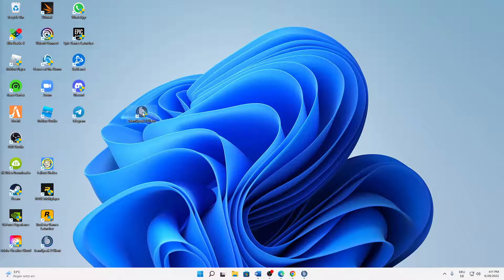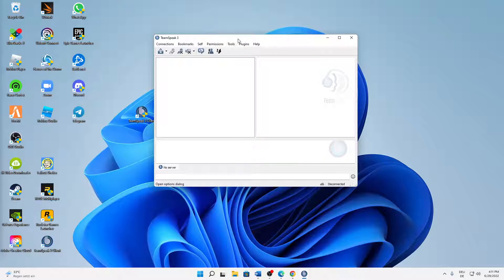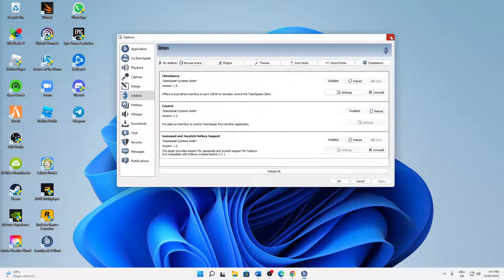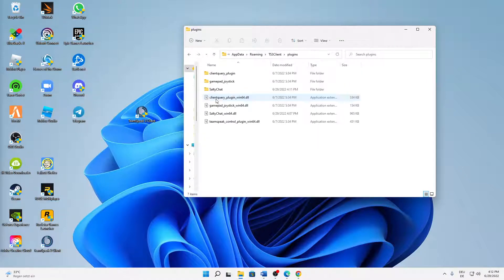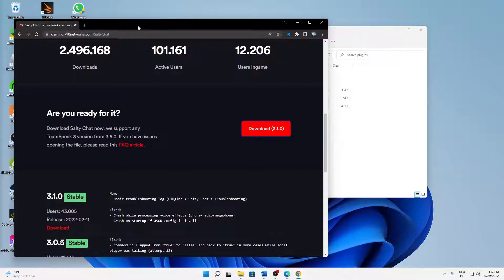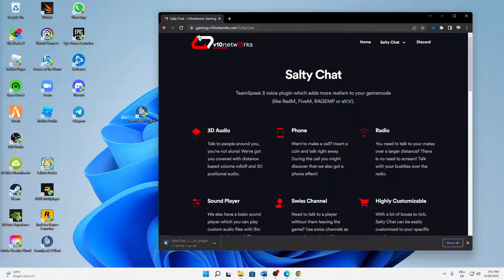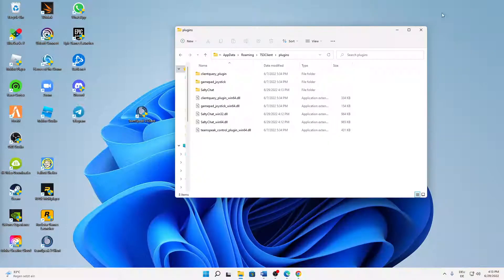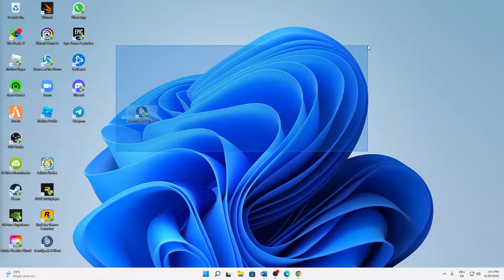SaltyChat – How to Fix Saltychat Update Error! | Complete 2024 Guide